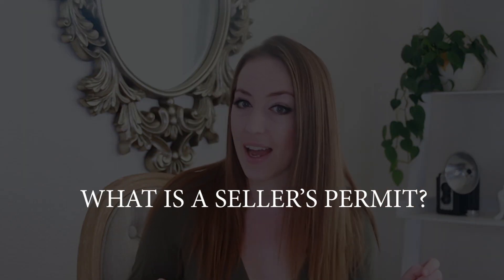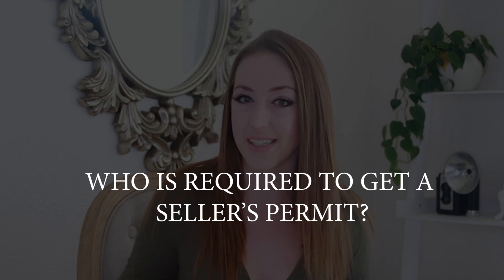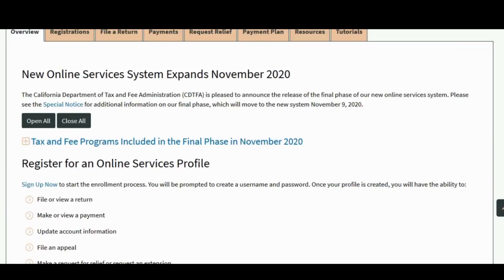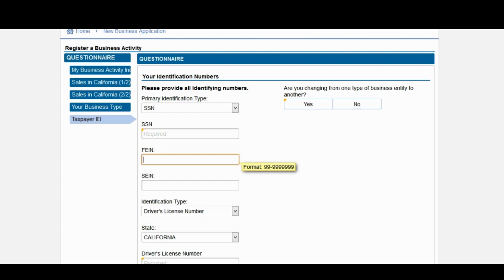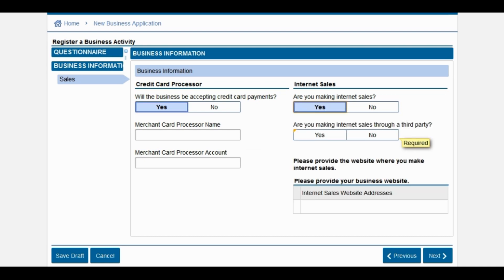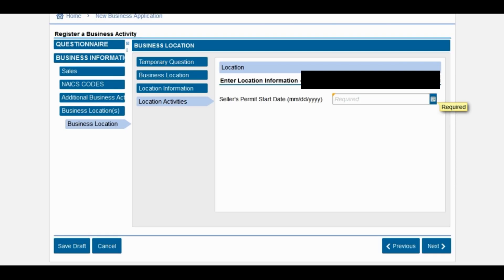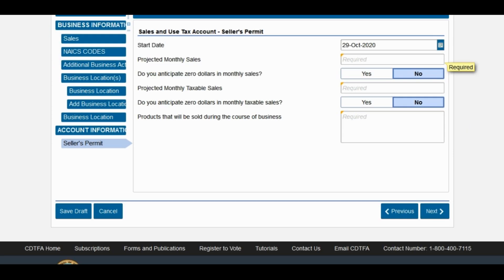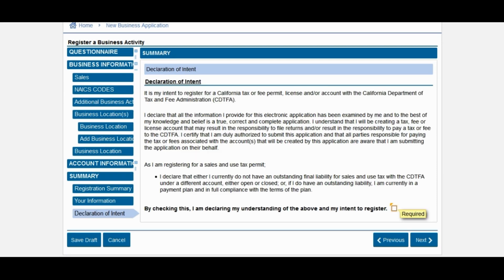How to Get A Seller's Permit in California Do I Need a CA Seller's Permit, How To Apply UPDATED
How to Get A Seller's Permit in California 2020 - Do I Need a CA Seller's Permit and How To Apply.  Do you need a seller's permit for your online shop or business?  Do you need a seller's permit if you sell on Etsy, Ebay, or Amazon?  I will walk you through the entire application step by step and go over common questions small businesses have when completing their seller's permit to collect and remit sales tax with the CDTFA in the state of CA. Please note I am not a CPA, Attorney, or affiliated with the CDTFA and you should always seek advise form your own tax professional to ensure your business is compliant.
➡️Get the FREE 13 Streams of Income That Earned Me Over $400,000/Year Guide

0:00 What is a Seller's Permit?
0:41 Do I need one?
0:57 What if I sell using a third party site?
3:18 Does it matter where my merchandise is kept?
3:38 Full application

⭐️YouTube 30 Day Kickstarter Program – Kickstart your YouTube channel with this super-charged 30 day program with daily plans, tutorials and tools to approach your YouTube channel as a profitable business